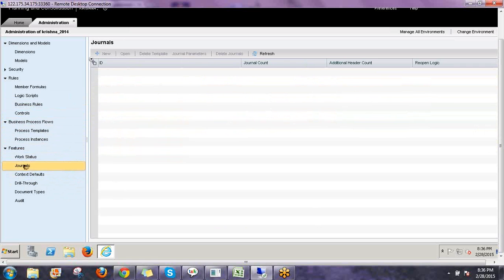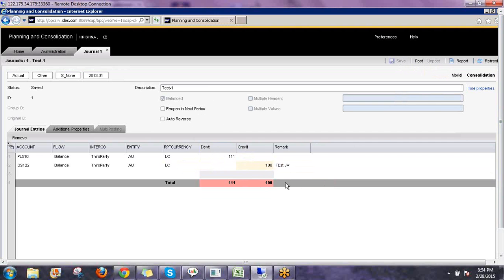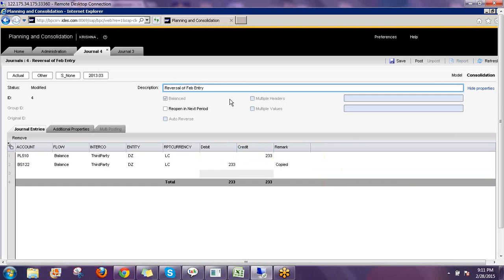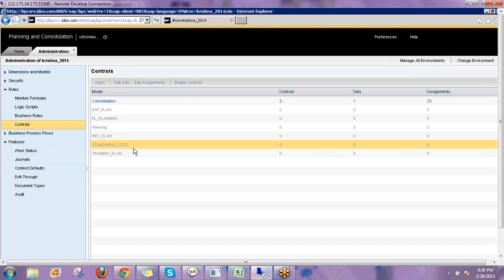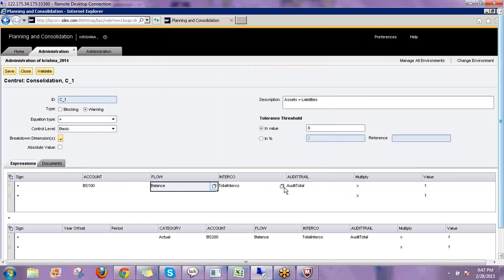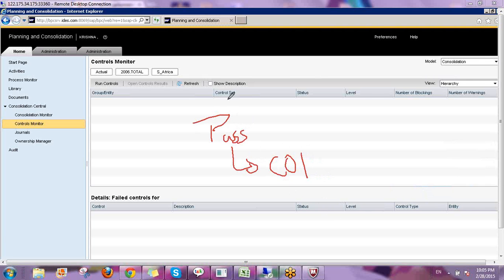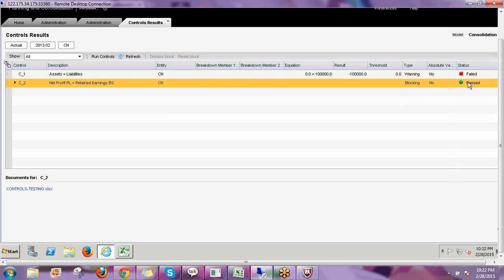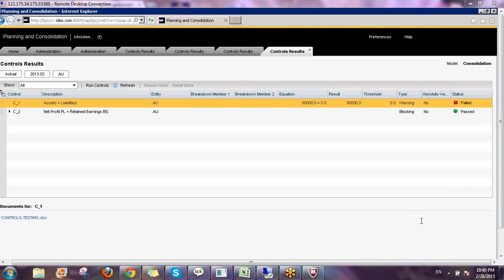BPC - Journals y Controles- parte 13